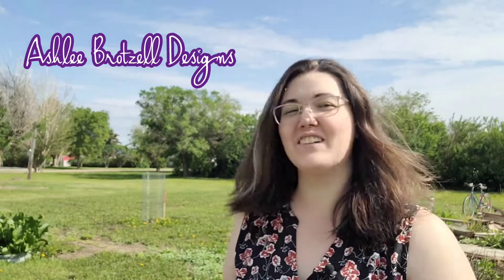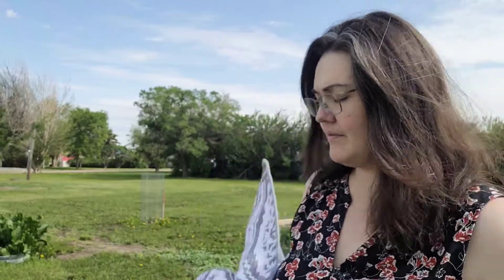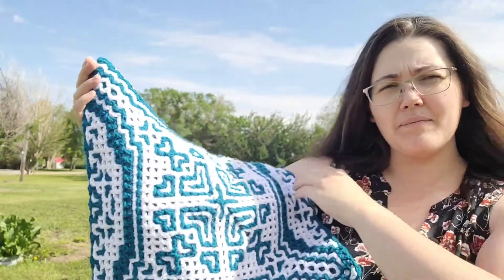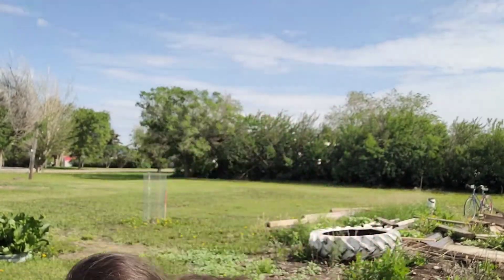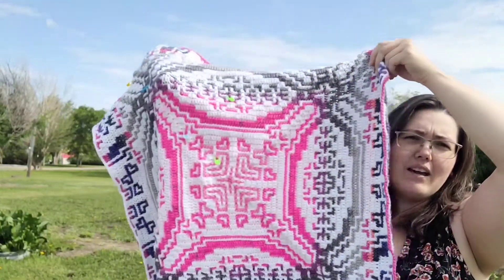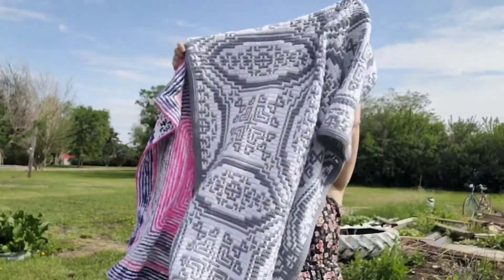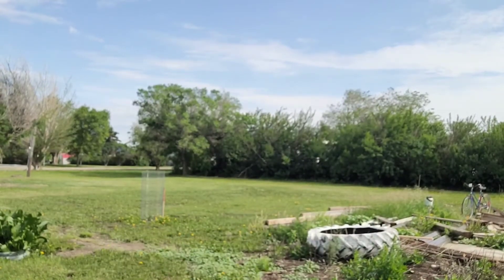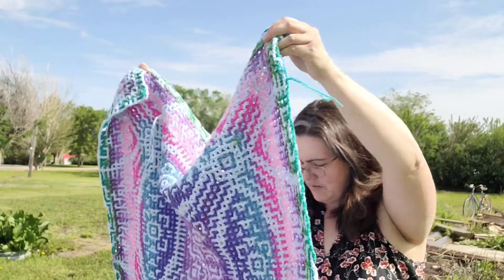Double Wedding Rings promo video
My most popular pattern (Double Wedding Rings) has now been updated to include center-out instructions for both techniques (interlocking crochet and overlay mosaic crochet)!

or Etsy